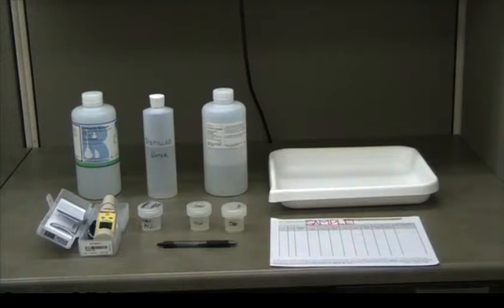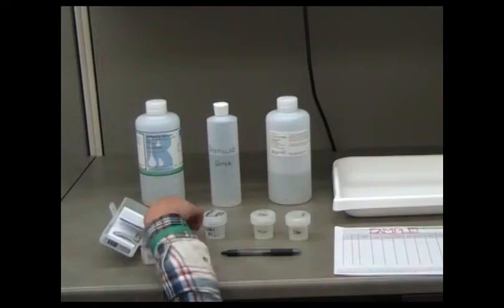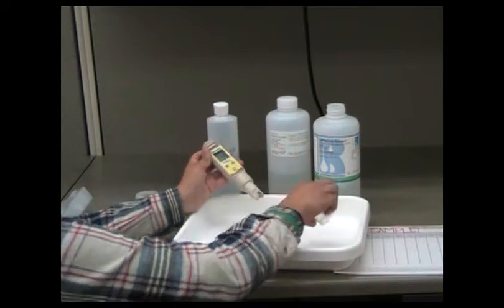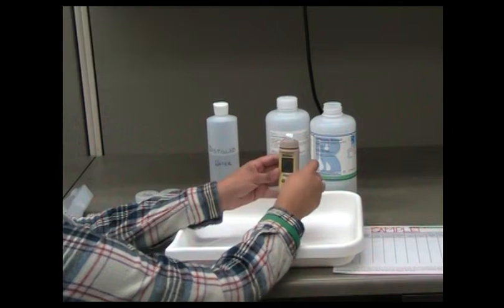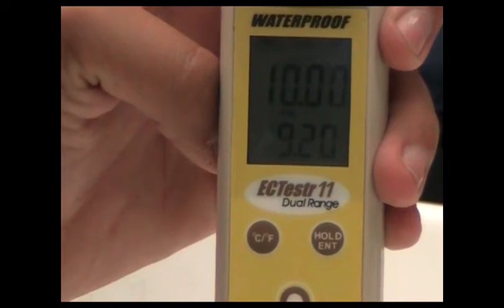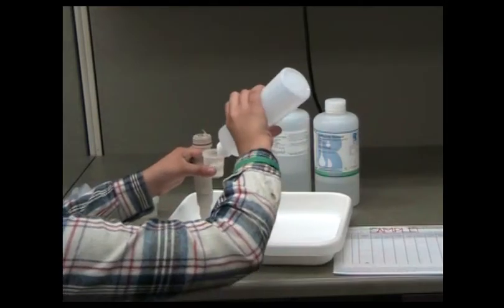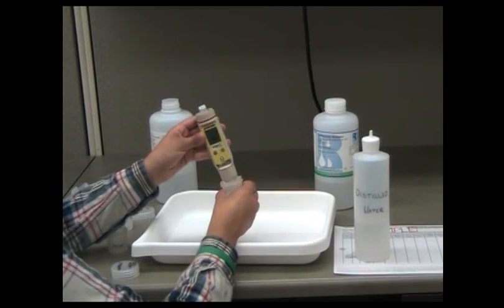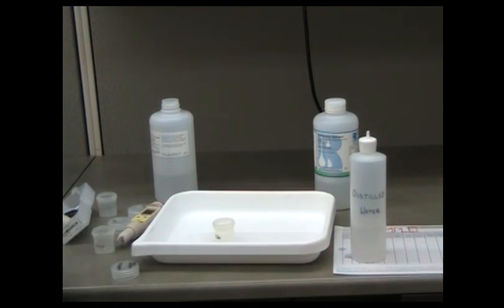ECTestr Calibration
This video demonstrates how to carry out a 2 point calibration using the Oakton ECTestr. It is in English.